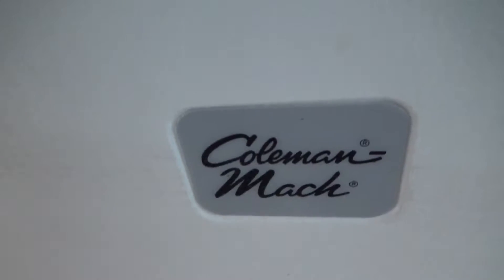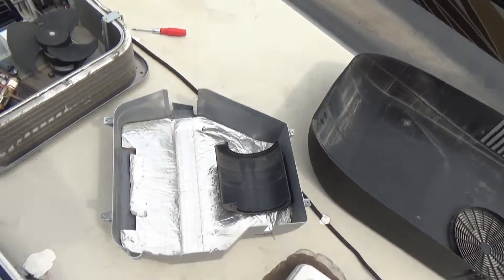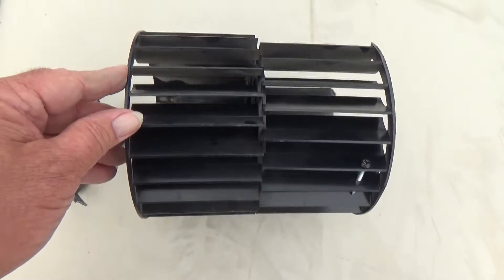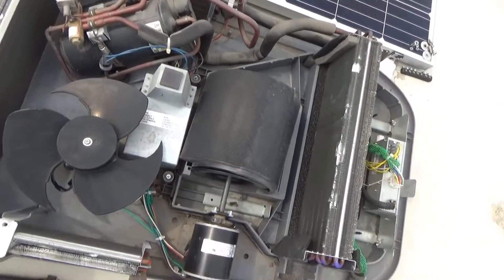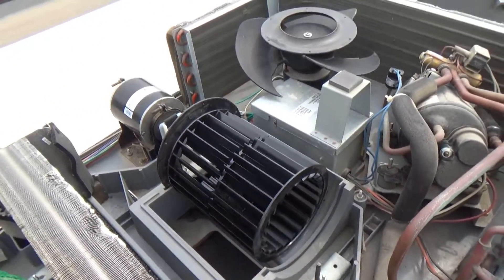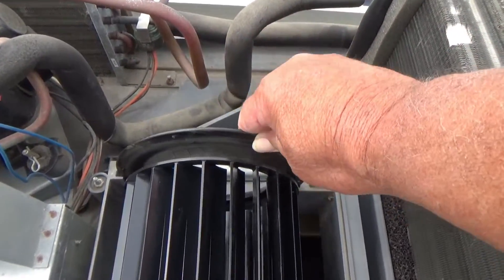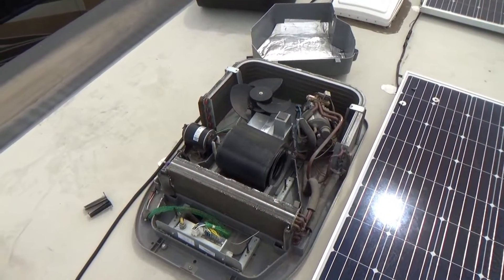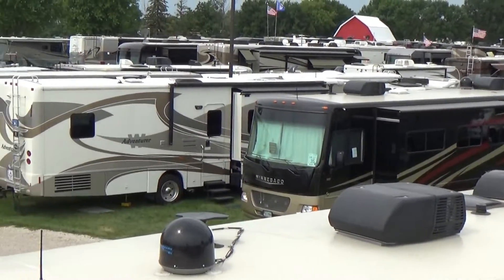How to fix a broken RV air conditioner squirrel cage fan